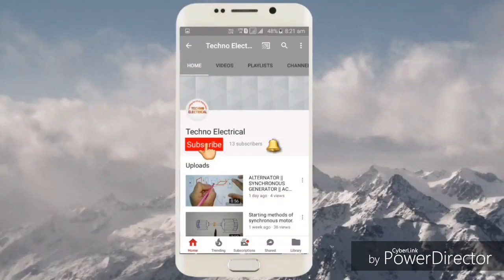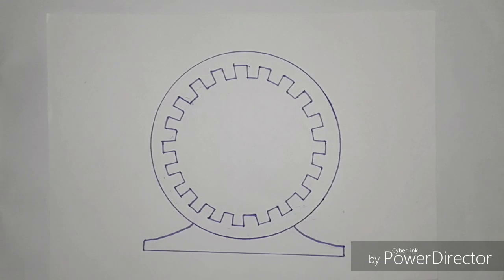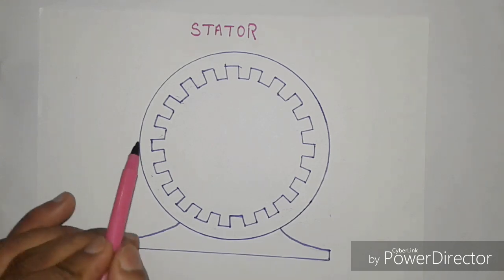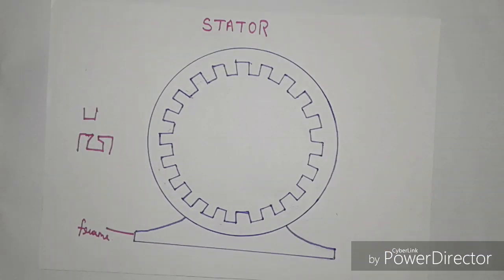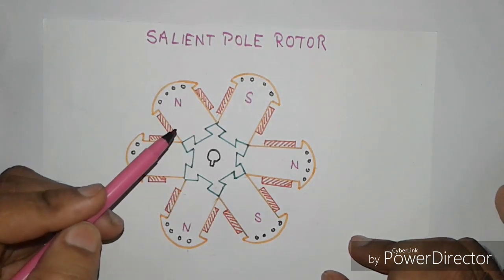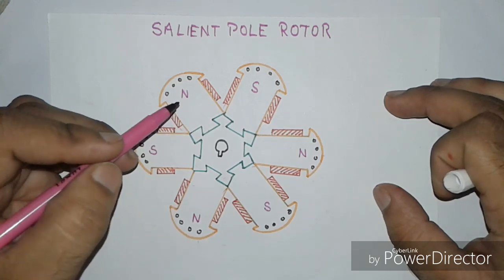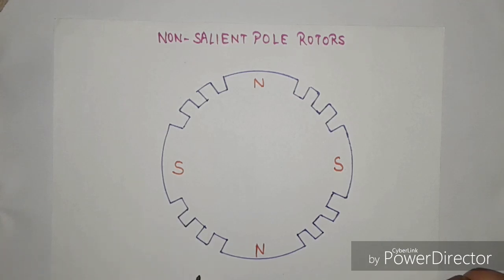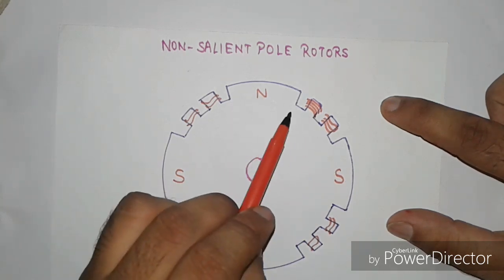Construction of an Alternator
This video is about the construction of an Alternator . Watch this video for the full description about alternator or AC Generator.

accept@45 - moved